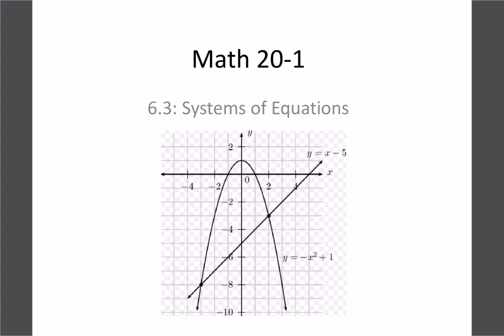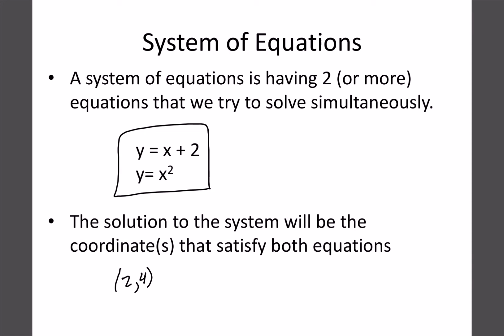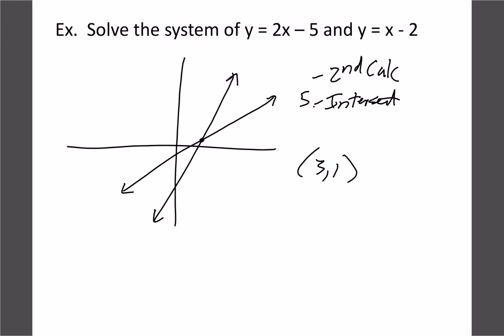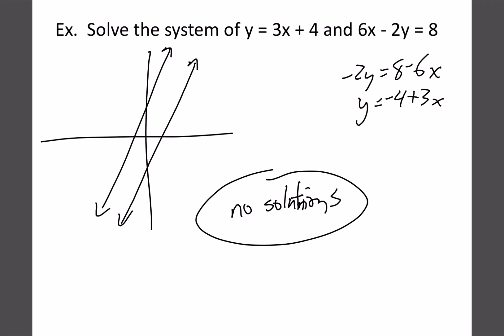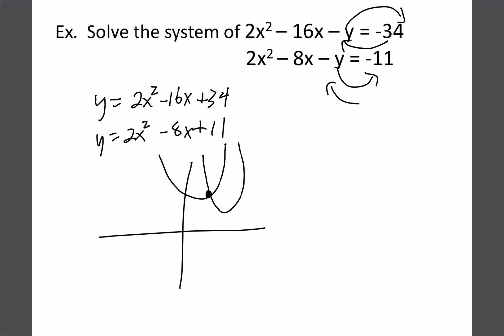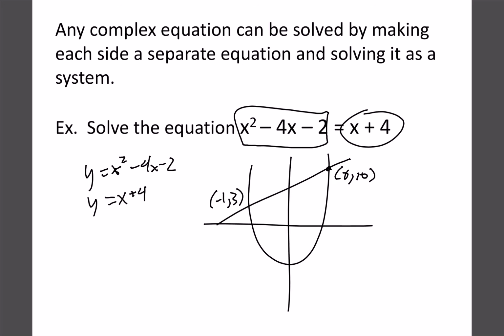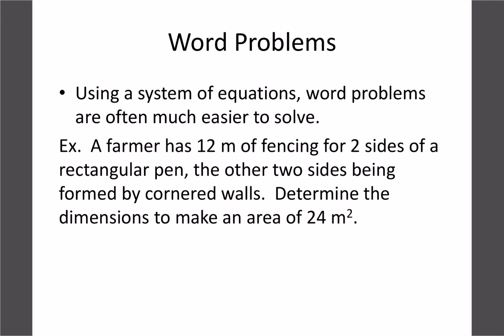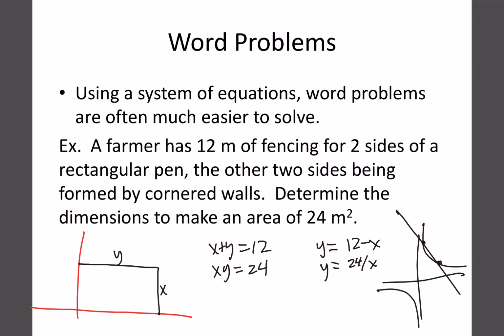6.4 Systems by Graphing